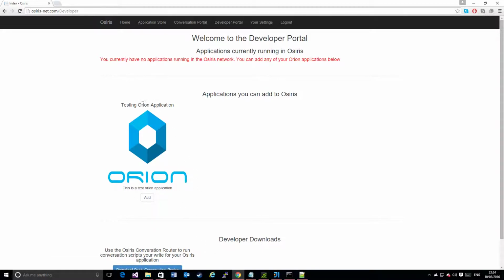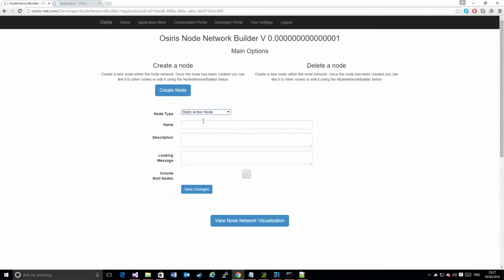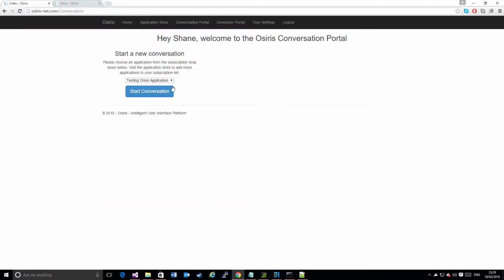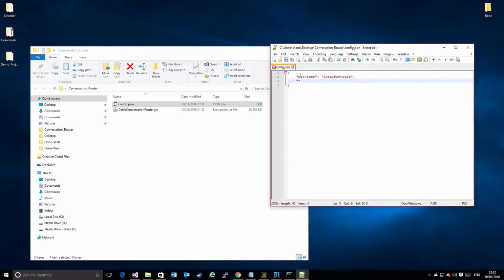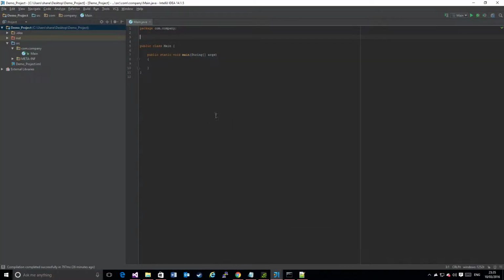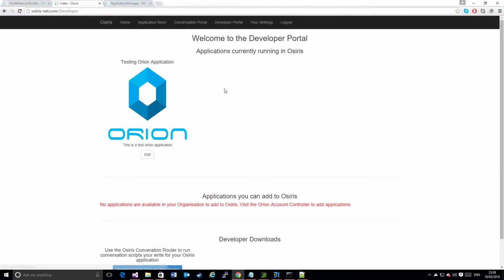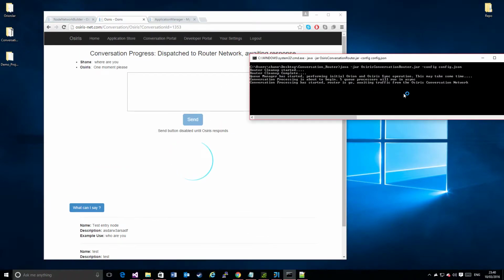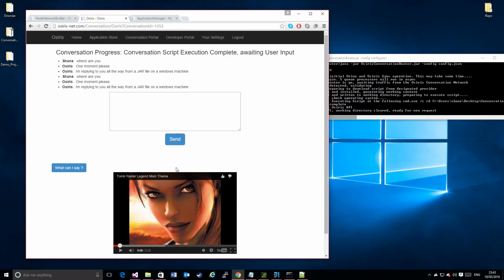Osiris Tutorial Series - Architect Conversations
This tutorial demonstrates how you architect conversations for your application on the Osiris service.